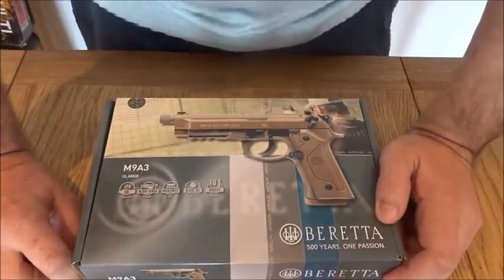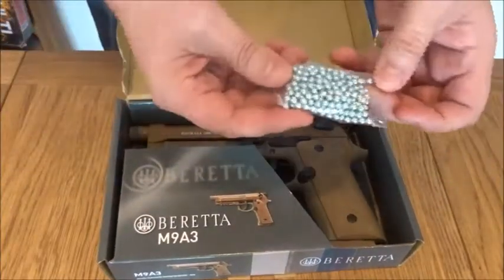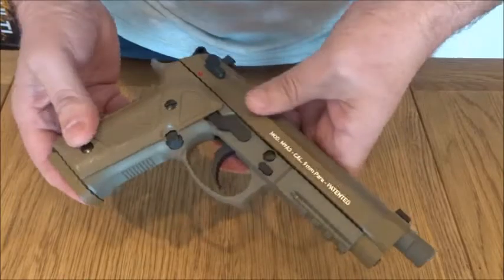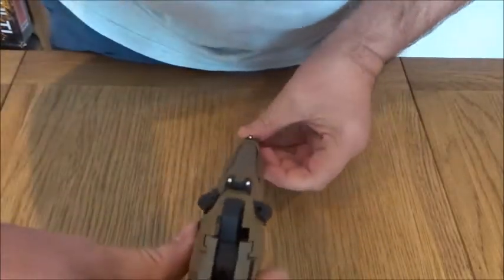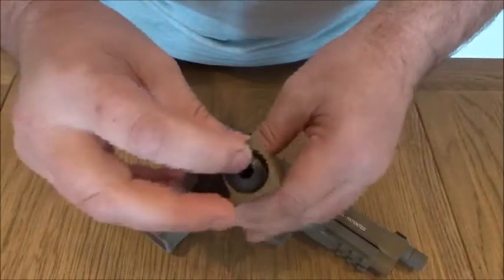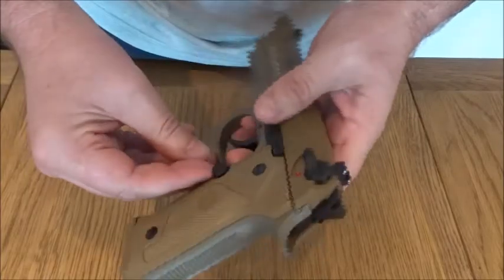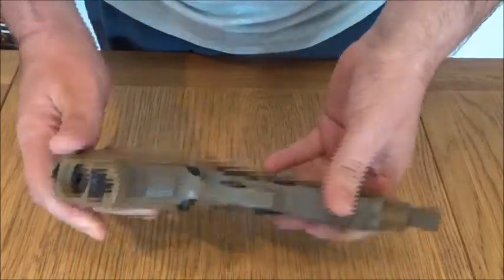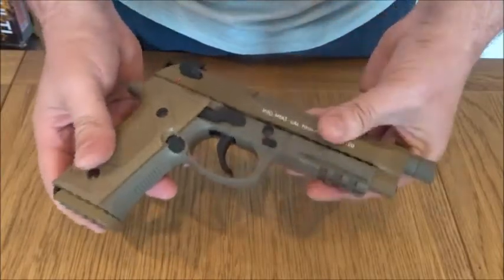Beretta m9A3 Pistol Review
The beretta M9a3 pistol by Umarex in a .177 steel bb. Blowback action .sportsguns review the beretta .